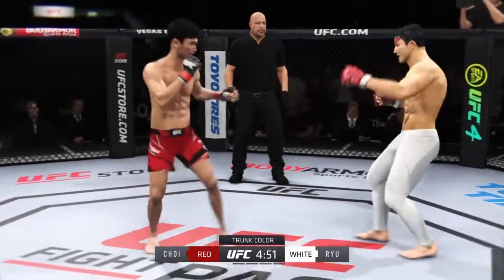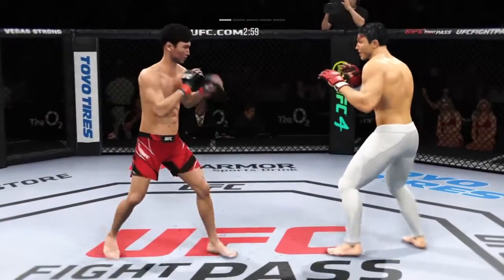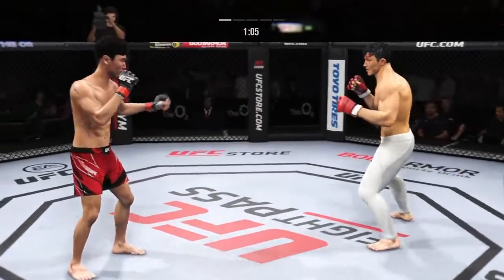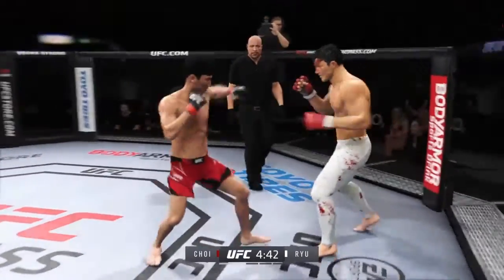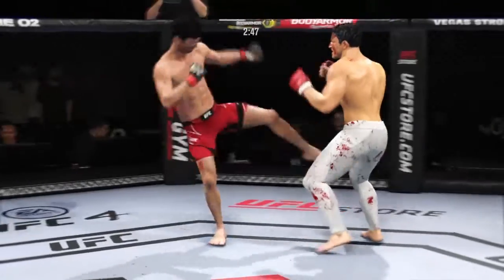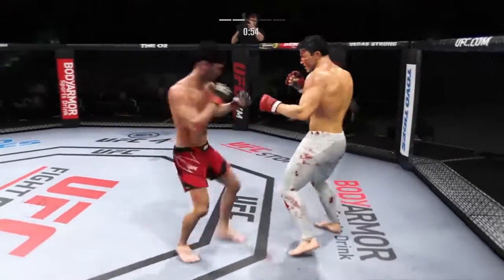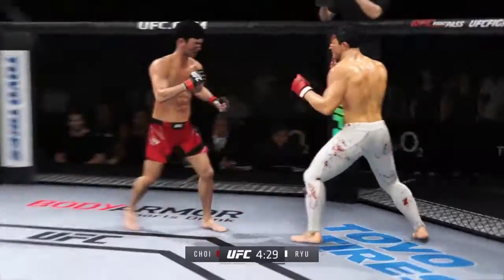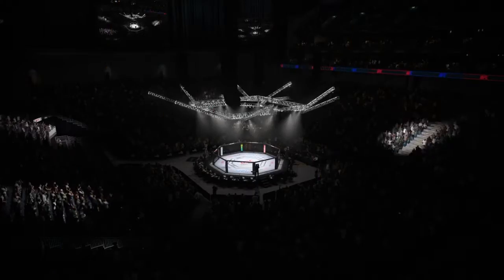UFC 4 l Bruce Lee vs Ryu Street Fighter - Epic Fight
Welcome to Doo Ho Choi UFC Fights channel.

In this Korean name, the family name is Choi.
Doo Ho Choi
Born April 10, 1991 (age 30)
Gumi, South Korea
Native name 최두호
Other names The Korean Superboy
Nationality South Korean
Weight 145 lb (66 kg; 10 st 5 lb)
Division Featherweight (2010–present)
Lightweight (2009–2010)
Reach 70 in (178 cm)
Fighting out of Busan, South Korea
Team Busan Team M.A.D
Years active 2009–present
Mixed martial arts record
Total 18
Wins 14
By knockout 11
By submission 1
By decision 2
Losses 4
By knockout 2
By decision 2
University Gumi University [1]
Mixed martial arts record from Sherdog

Choi Doo-ho (Korean: 최두호; born April 10, 1991, often anglicized to Doo Ho Choi or Dooho Choi), is a South Korean mixed martial artist who currently competes in the Ultimate Fighting Championship in their Featherweight division.

Choi started getting noticed in the MMA world after making his DEEP debut in June 2010, when he faced Yusuke Kagiyama. Choi lost his Deep debut via split decision. After a short stint on the independent circuit, Choi returned to DEEP in September 2010, facing Atsuhiro Tsuboi. He won by TKO in the first round.[3] He went undefeated in his next fights in MMA, beating various fighters like Mitsuhiro Ishida, Kosuke Omeda, and Nobuhiro Obiya.

Before being released to fight in the UFC, Choi fought for DEEP one last time, on June 15, 2013, when he faced Japanese prospect Shoji Maruyama. He won via TKO in the second round.[4]
Sengoku Raiden Championship

While fighting for DEEP, Choi also signed with Sengoku Raiden Championship. He had his first fight at SRC: Sengoku Raiden Championship 13, when he faced Ikuo Usuda. Choi won via split decision. A few months later, Choi was slated to face Masanori Kanehara at SRC: Sengoku Raiden Championship 15.[5] However, three weeks before the event, Choi suffered an injury and the fight was taken off the card.[6]
EA Sports UFC 4 is a mixed martial arts fighting video game developed by EA Vancouver and published by EA Sports. Serving as the sequel to EA Sports UFC 3 (2018), it was released on August 14, 2020 for PlayStation 4 and Xbox One.
Like its predecessor, UFC 4 is a fighting game based on the mixed martial arts promotion Ultimate Fighting Championship (UFC). There are 229 unique fighters, with 81 alternate versions. The game features a career mode, which was designed to be an "onboarding experience" to teach the player the basics of four MMA disciplines which include boxing, kickboxing, wrestling, and jiujitsu. The goal of the career mode, which allows players to create their own custom fighter, is to become the G.O.A.T. (which stands for "greatest of all time"). As players progress in the game, they can choose to accept or decline fights, which will affect the development of the fighter's career. The control scheme was also improved and streamlined to make the game more accessible.[1] Multiplayer modes, including Blitz Battles, and Online World Championships, would also be available. In addition to fighting in the The Octagon, players can also fight in Backyard and Kumite, which resembles an underground fighting arena. However, unlike its predecessor, Ultimate Team would not return in UFC 4.
"UFC" redirects here. For other uses, see UFC (disambiguation).